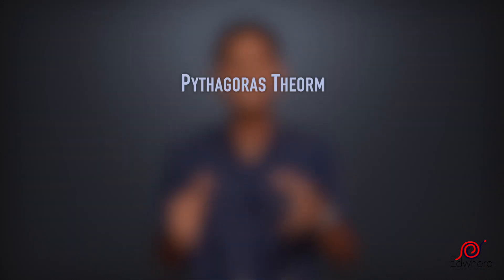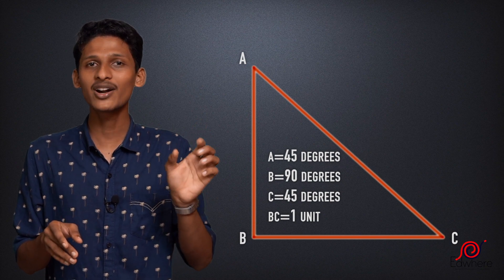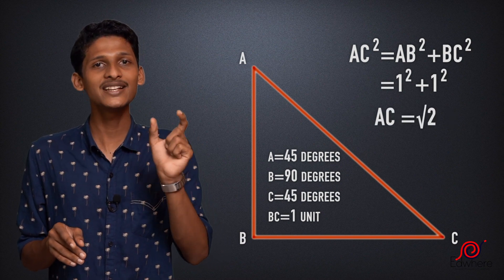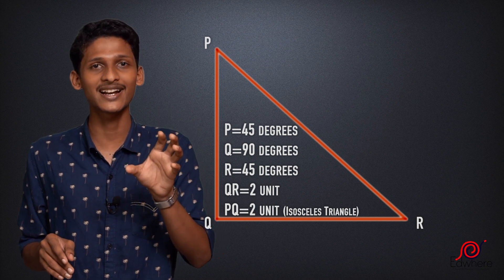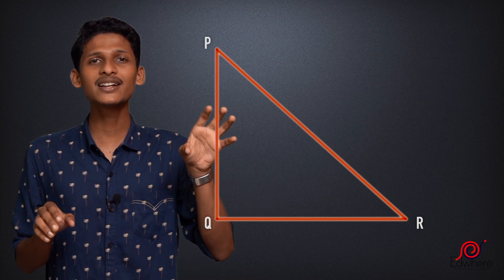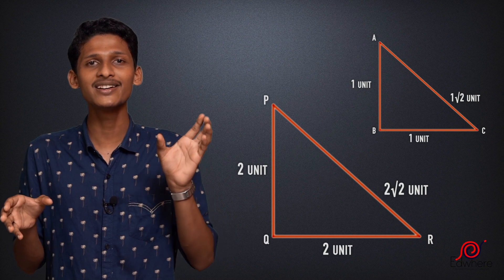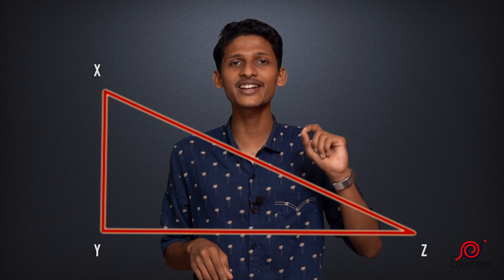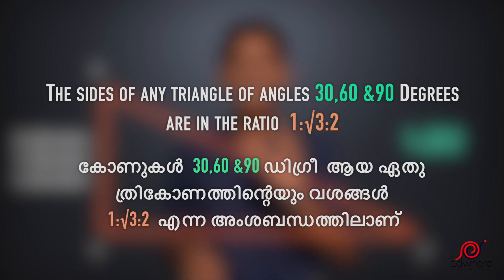Relationship Between Angles And Sides | Trigonometry | part-2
This video is for 10th standard students (SSLC) from chapter: Trigonometry (SCERT) text.